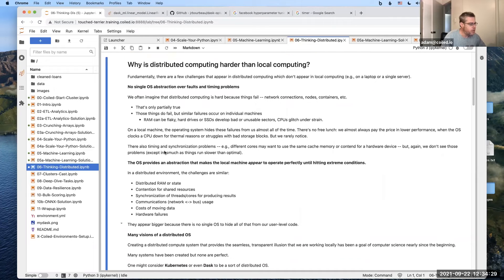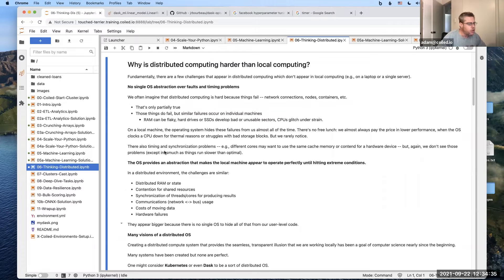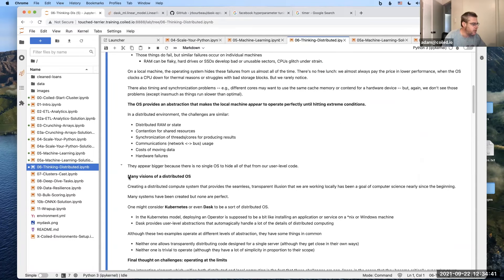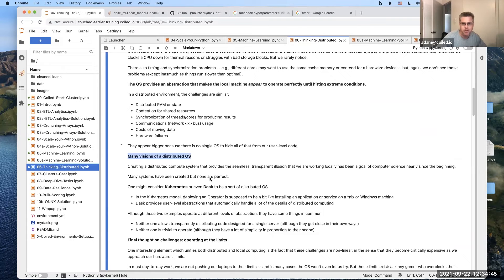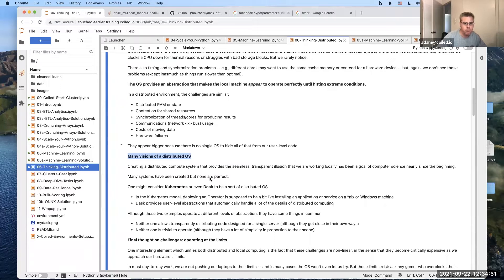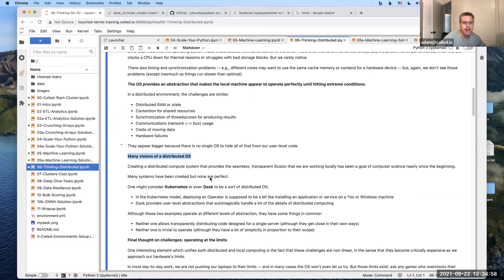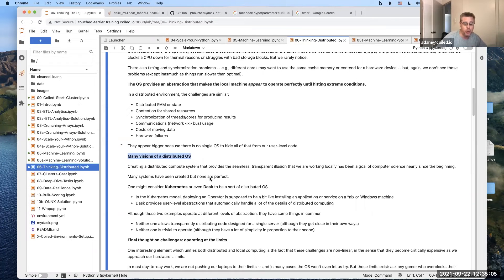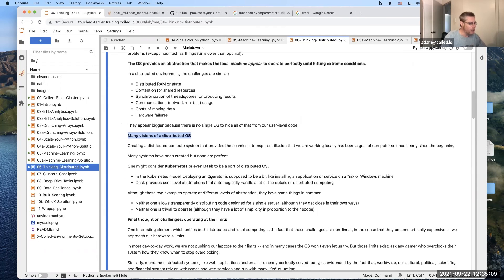Scaling Python with Dask | Professional Dask Training | Teaser | Adam Breindel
If you’ve taken your data skills from zero to one with PyData (Pandas, Scikit-Learn, and friends) then our Scaling Python with Dasktraining course will help you use larger data sets that won’t fit in memory and will help you distribute your workloads to accelerate your code with Dask.

For distributed data we cover:
✔ Source data via tasks
✔ Source data scatter
✔ Storing data worker-local
✔ Handling output (result) data, direct parallel write vs. gather/result